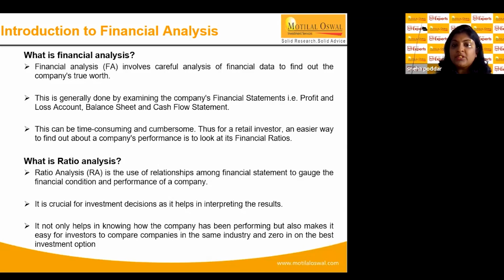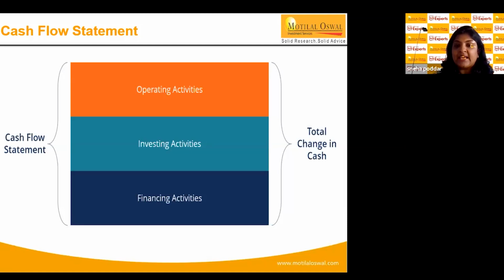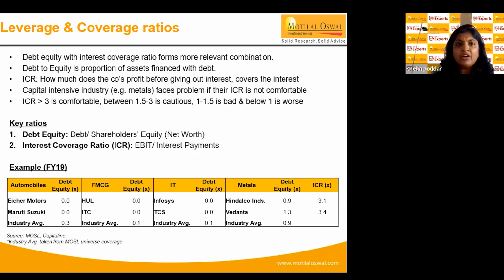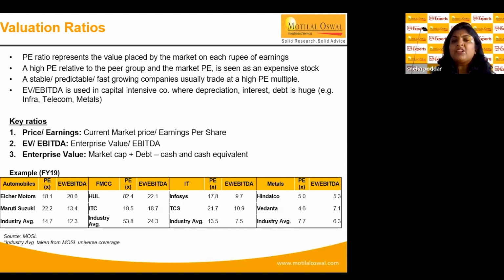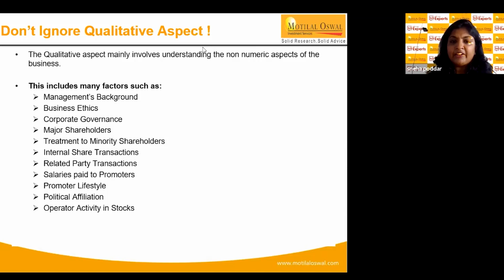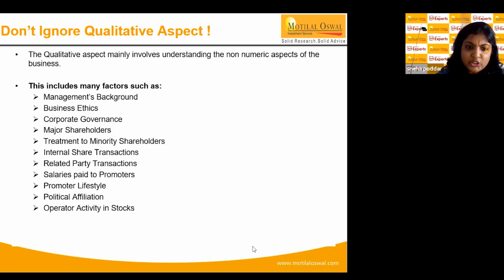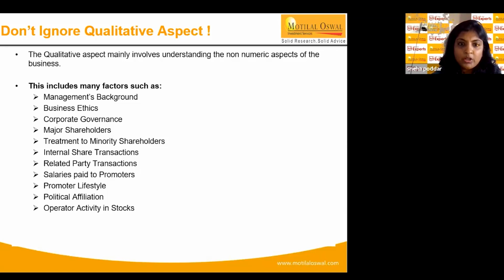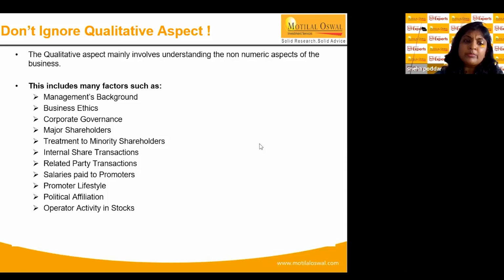Learn about Understanding Financial Analysis from Sneha Poddar, Fundamental Analyst, MOFSL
Learn from Experts is a series of recorded webinars to share knowledge on markets